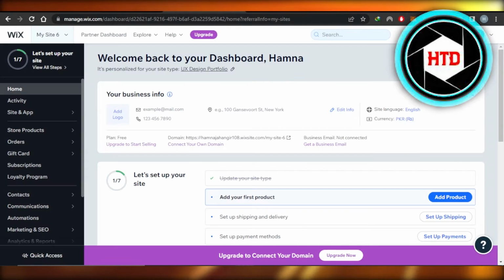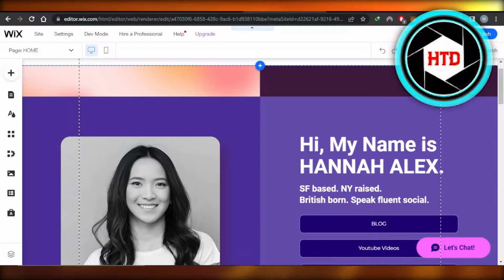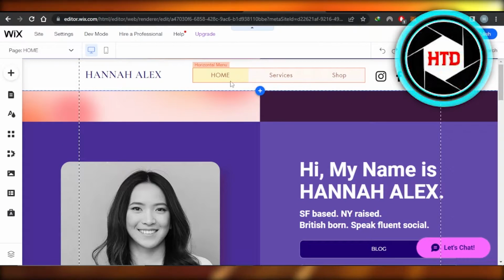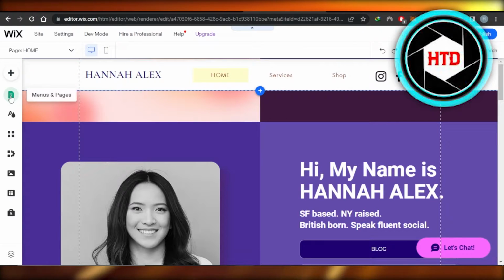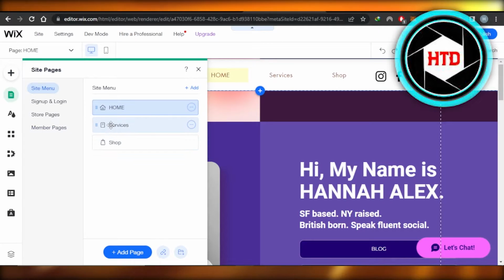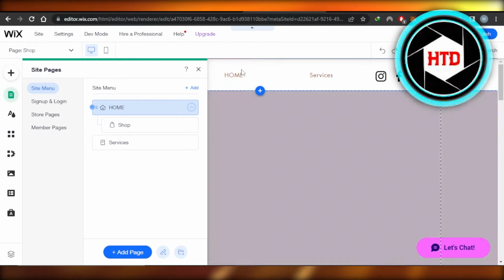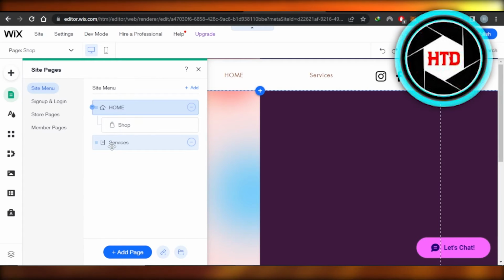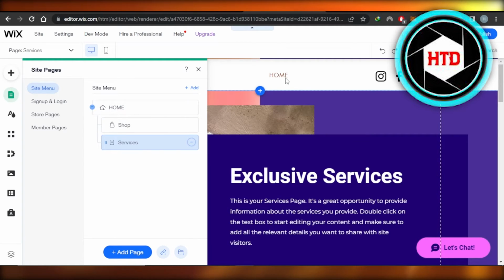How To Make A Drop Down Menu In Wix - EASY!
Learn How To Make A Drop Down Menu In Wix. It is really easy to do and learn to do it in just a few minutes by following this super helpful tutorial to get a better understanding of everything.